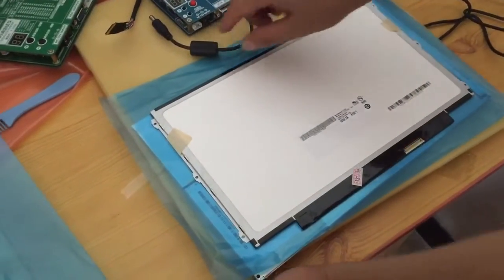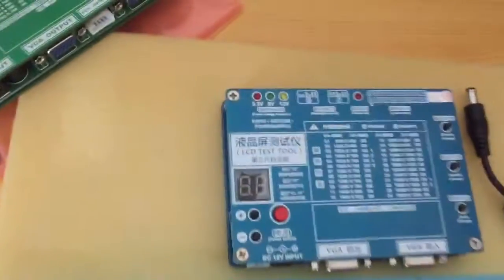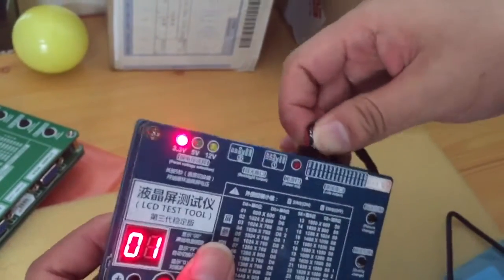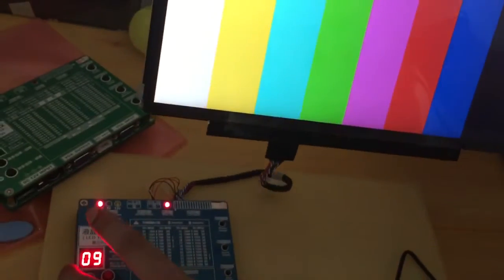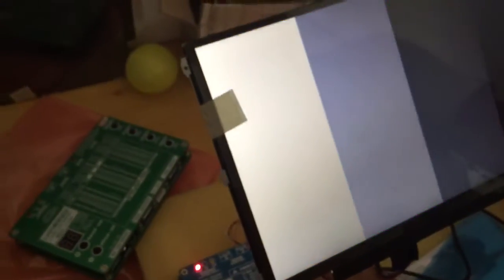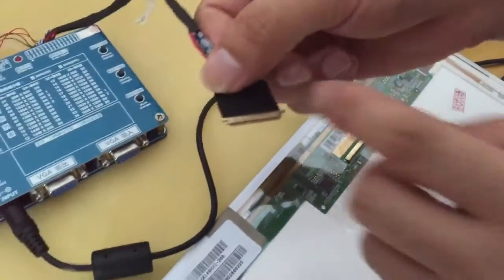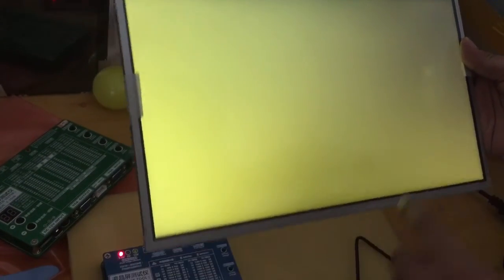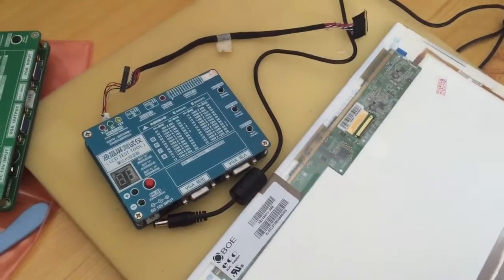How to use screen tester by lepustech.com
how to use screen tester to test the LCD screen.